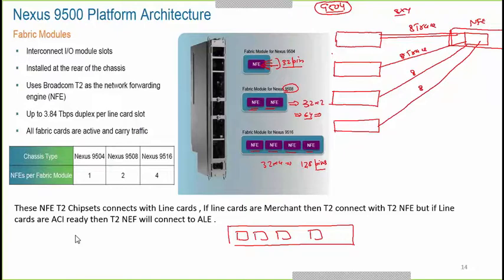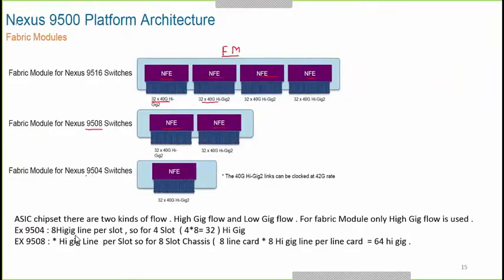UniNets : Nexus 9k Fabric Modules Free Training Video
At UniNets, CCIE DC lab certified and working professional expert is delivering online lecture on Nexus technologies like fabric path. UniNets is well known for its almost 100% hands on technical training on IT Networking and Security field.